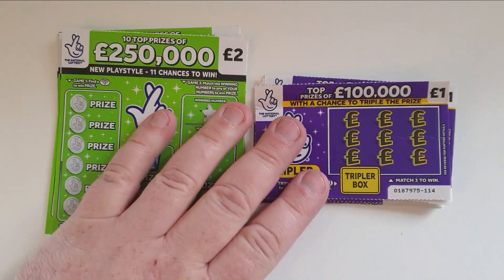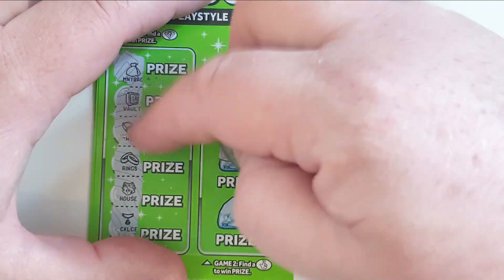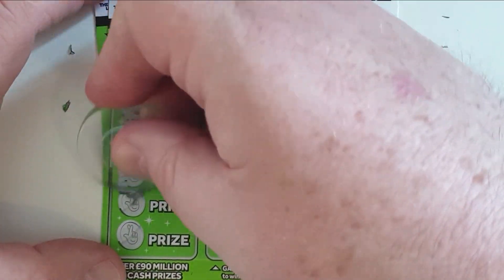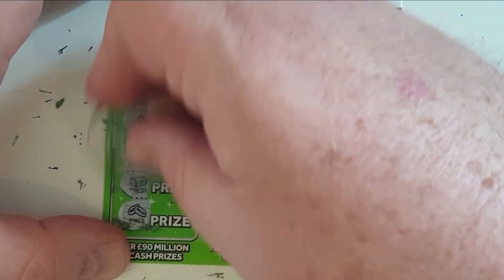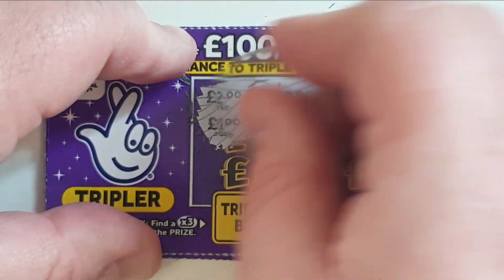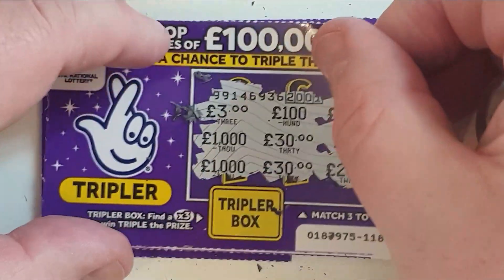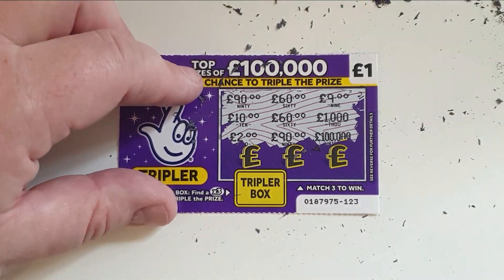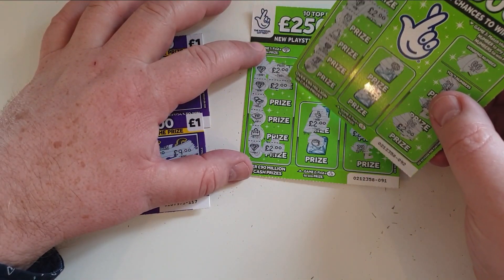Scratch cards UK for all you Night Owls. £20 mix of Scratch tickets to enjoy tonight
£20 mix of scratch cards UK 2023. I used to work nights, I had 3 small children and I struggled to sleep some nights. So I know what's its like to be up in the small hours looking for something to keep you going. So this video is dedicated to all of you, for what ever reason you are awake, I hope you enjoy it.

And also for all my non UK viewers where it might be day time when this video airs, I hope you all have a great day whatever you are doing.

There is a live stream this Saturday 29th April at 8pm, I hope to see you all there 😊🤞

Check out my content page for more scratch card videos, hopefully you'll find a few more to enjoy.